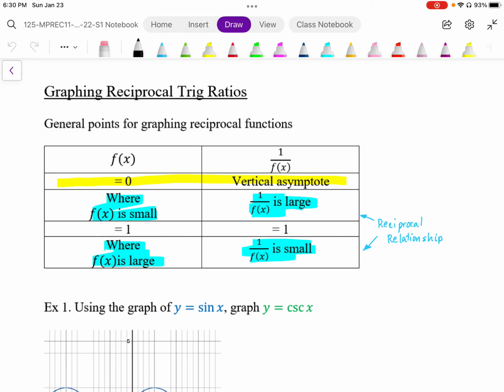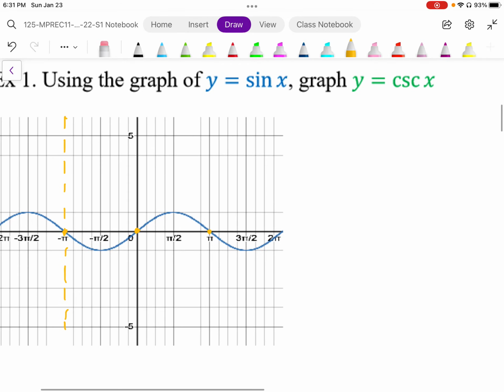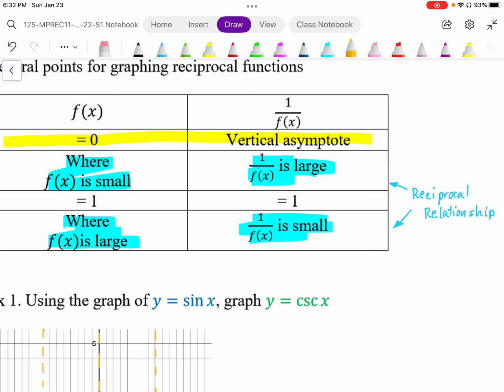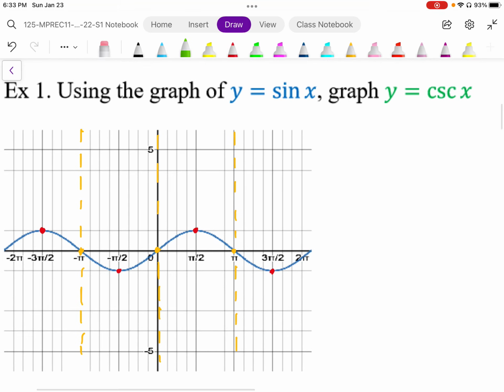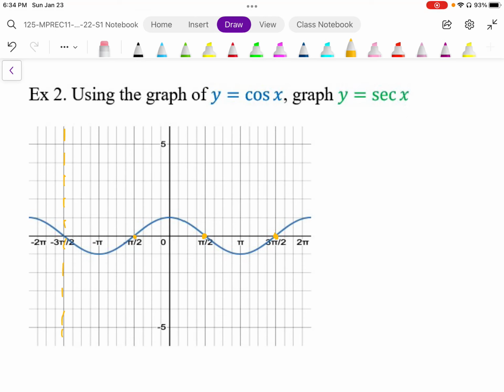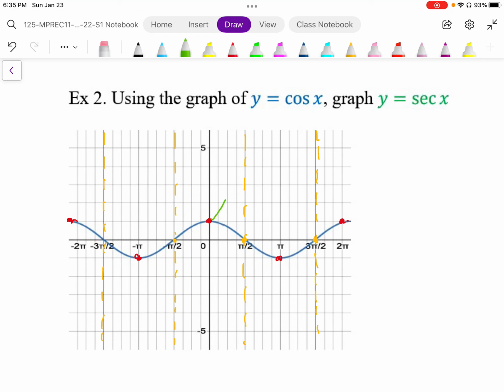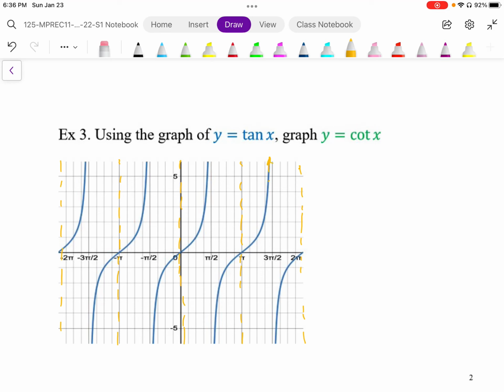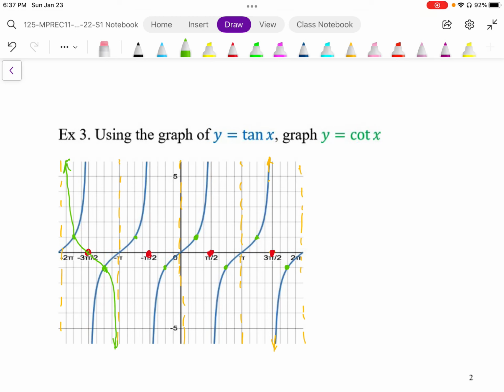09 Graphs of Reciprocal Trig Functions Part1